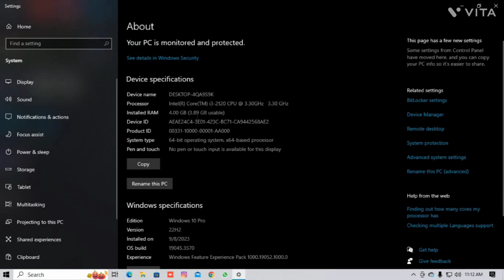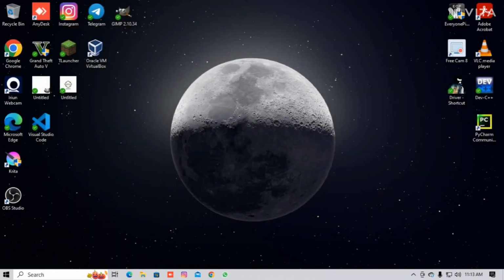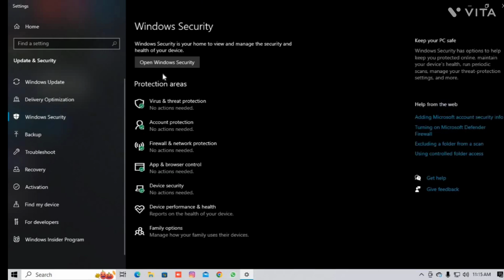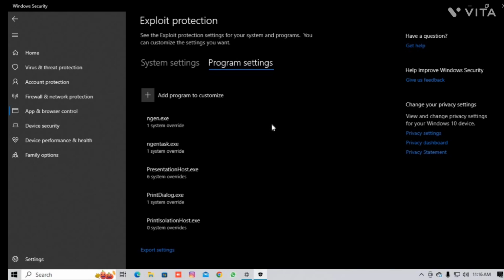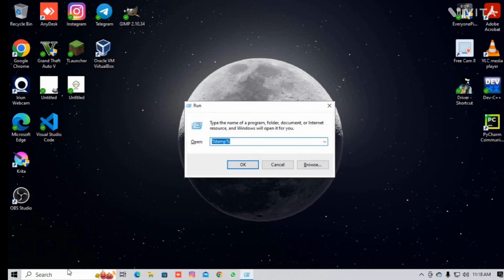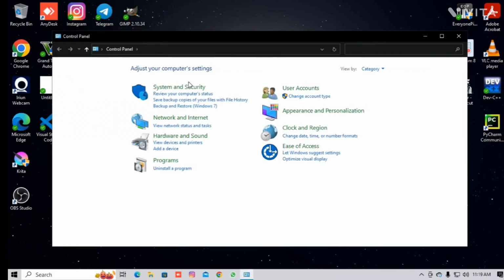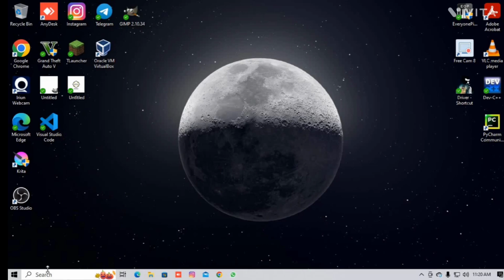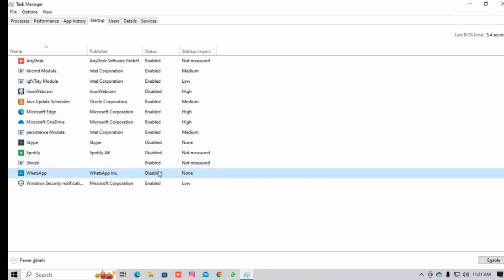How to improve the performance of your pc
Hello guys in this video i will tell you about the th issue with your slow pc